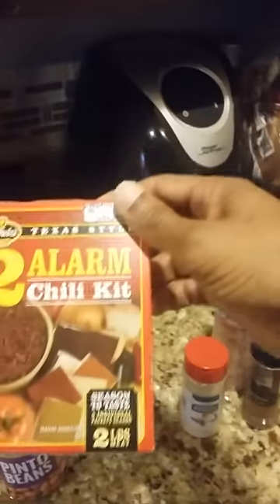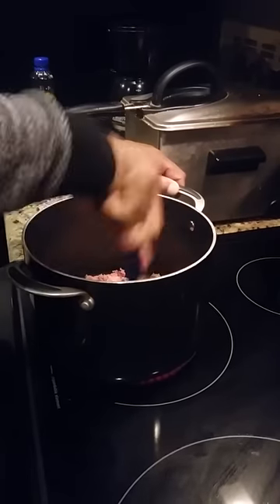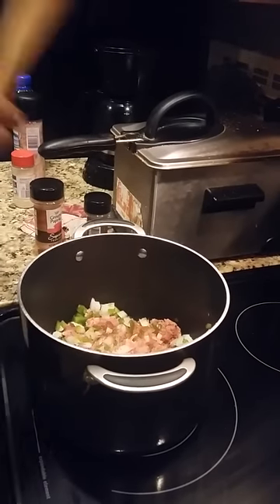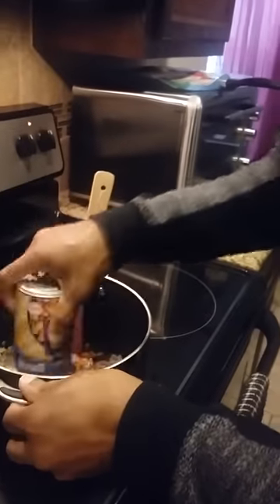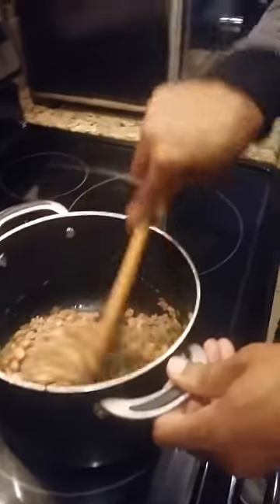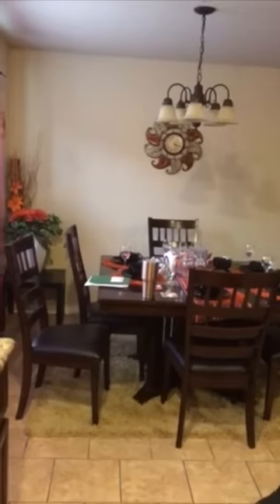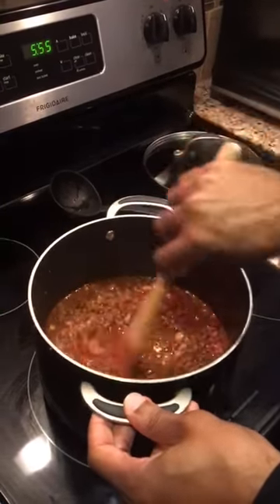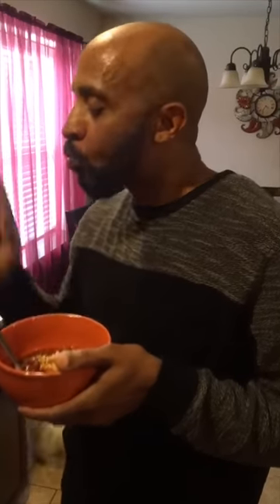How Too Make Chili For Beginners Using 2 Alarm Chili Kit!!!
Cooking With OB’S... Not sponsor by 2 alarm chili love the product#chili#food#comfort
Ingredients:
YOU'LL NEED
2 Ibs. of Ground of Beef
1-8 oz. Can Tomato Sauce
2 cups of Water
Salt Optional.
Brown Ground Beef. Drain fat..
Make it your own by adding one more of the following:
Chopped onions and green peppers, pinto or kidney beans.
Top it off with Shredded Cheese or Sour Cream.